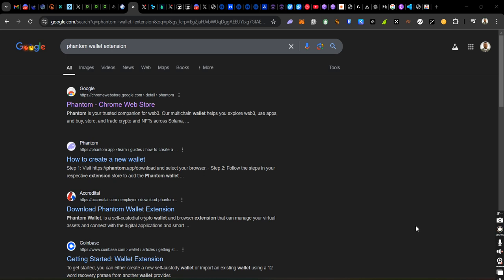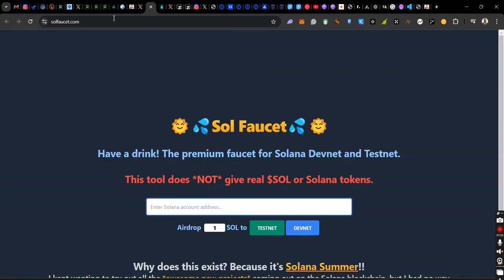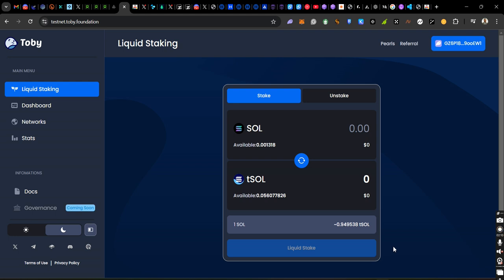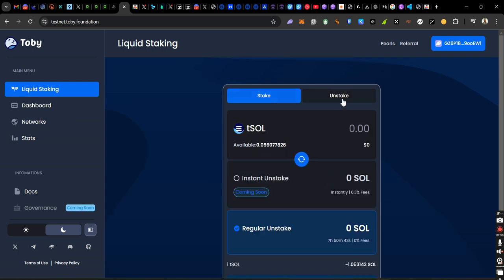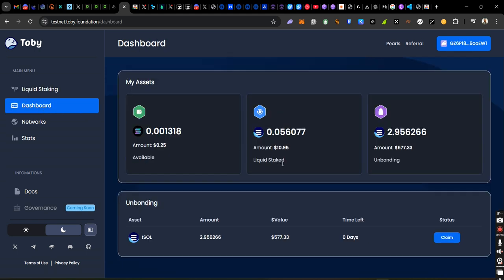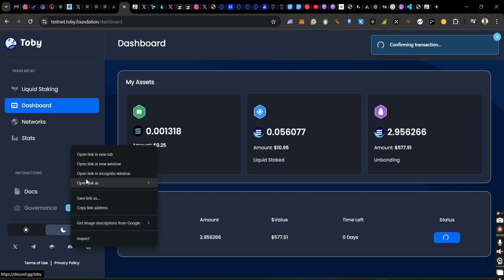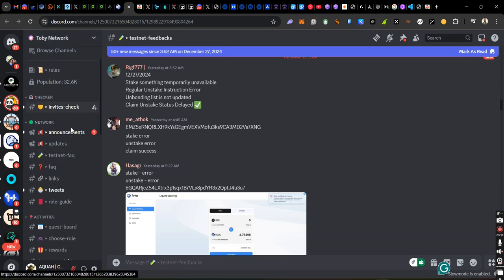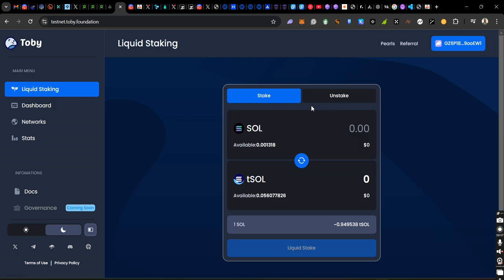Toby Testnet Guide (Potential Airdrop on Solana)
This simple guide to help you participate in the Toby Testnet and make the most of it. It'll also $BOOST your chances of getting rewarded.

📍 How to Connect to the Testnet?

➡️ Open your wallet (e.g., @phantom Wallet, @solflare_wallet, @Backpack etc).

⤵️ Go to:
Settings, then Developer Settings.
Turn ON "Testnet Mode".
Click on the "Solana" option.

👉‼️ IMPORTANT: Switch from "Devnet" to "Testnet".

✅ That’s it! You’re set for the the testnet.

➡️ Connect your wallet and confirm the sign message
➡️ Do the next social tasks (Follow, Join Discord, Retweet Testnet Announcement)
➡️ Click the ACCESS TOBY button

📍 Liquidity Staking

➡️ Enter the amount of SOL you want to stake.
➡️ Click the Button 'LIQUID STAKE'
➡️ Confirm the transaction in the wallet pop-up.
➡️ Unstake 1 SOL or more using the same method. Enter the value and click 'UNSTAKE'.

➡️ Head to Dashboard and take a screenshot of your activity(ies)

1. Keep doing this multiple times to BUILD VOLUME.
2. Stake at least 2+ $SOL on Testnet. Doing more is even better.

The question now is: 👇

📍 How Do I Get the Testnet SOL to use for Staking? It's simple, via a. faucet ⤵️

➡️ Copy your Solana Wallet address

➡️ Paste the copied address
➡️ Click on Testnet
✅ You'll receive a successful airdrop of 1 SOL

🗒️ The faucet runs out of SOL sometimes because a lot of people request for it daily, I suggest you claim very early everyday.

➡️ Enter the Verify channel and follow the steps to get verified.
➡️ Scroll down and go to the TESTNET-FEEDBACK channel
➡️ Share the screenshot(s) you took earlier, and give feedback on your positive or negative experience.

💭 Wait, I'm not done, there's a current event ongoing that will end soon. 👇

🎅 The Xmas Hunters Event — Phase 2

Join and you'll get a chance to win from a BIG mystery prize pool!

➡️ Solve the hints, participate in the testnet, and claim your rewards.

🗓️ Event Deadline: December 24th, 2024

📍 How to Participate:

Submit your SOL Wallet Address here: ⤵️